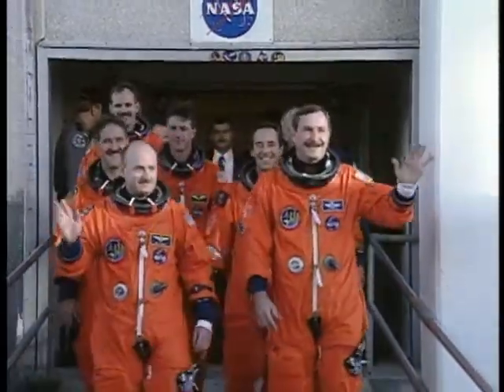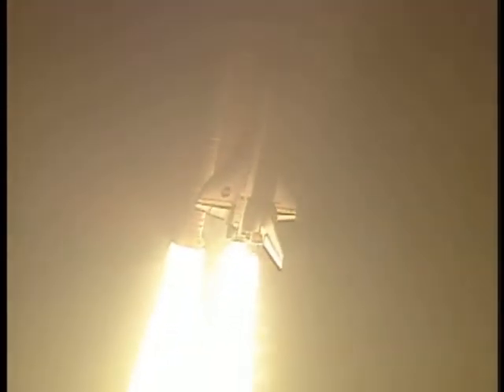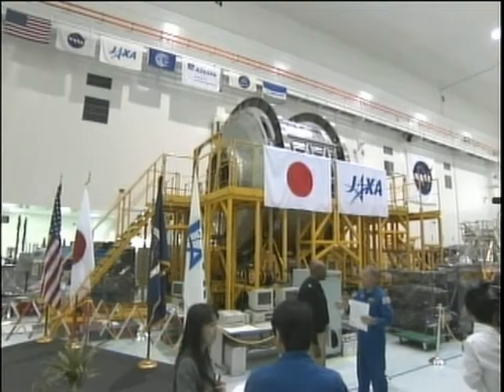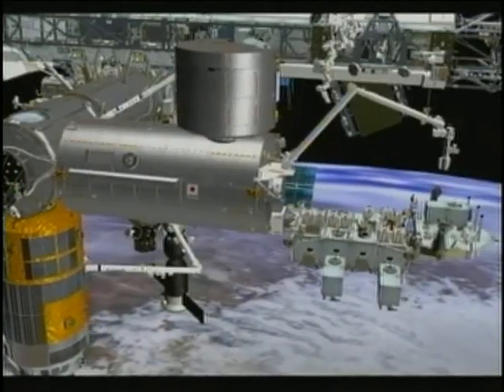STS-124 L-1 Mission Update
The STS-124 L-1 Mission Update takes you behind the scenes as NASA prepares to launch the Japan Aerospace Exploration Agency's Kibo Laboratory Module-Pressurized Module. Hosted by Allard Beutel, news chief at NASA's Kennedy Space Center in Florida, the show features NASA astronaut Michael Foale, who provides insights on the upcoming mission and answers questions submitted to our question board.

No copyright protection is asserted for this video. If a recognizable person appears in this video, use for commercial purposes may infringe a right of privacy or publicity. It may not be used to state or imply the endorsement by NASA employees of a commercial product, process or service, or used in any other manner that might mislead. Accordingly, it is requested that if this video is used in advertising and other commercial promotion, layout and copy be submitted to NASA prior to release.